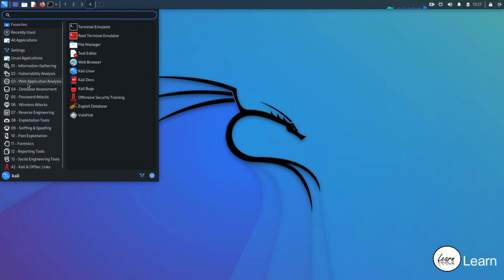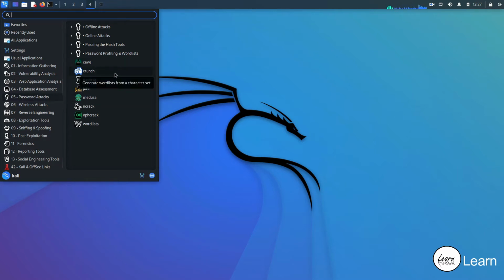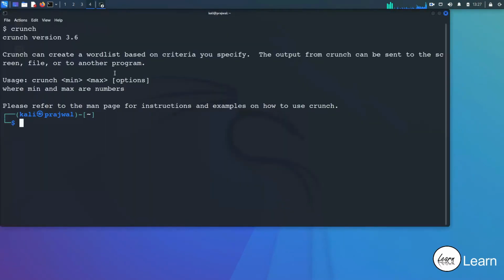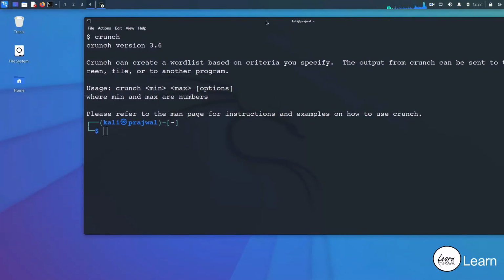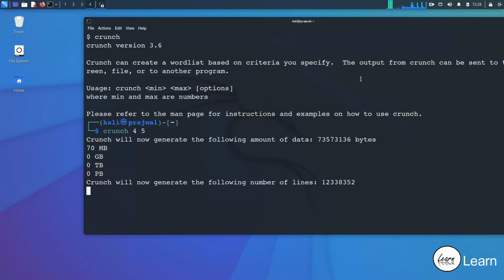how to generate a password wordlist in kali linux